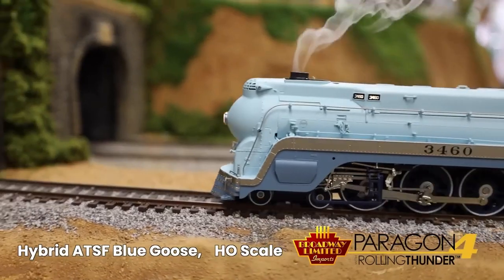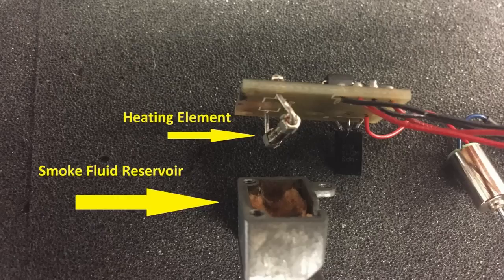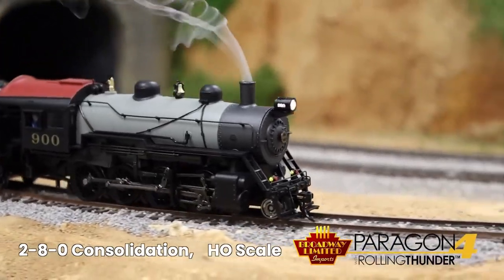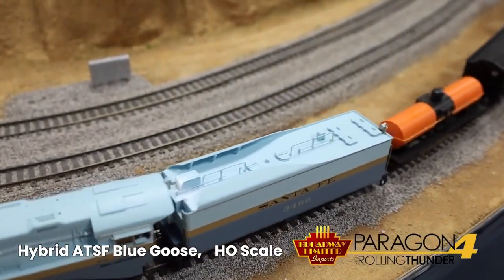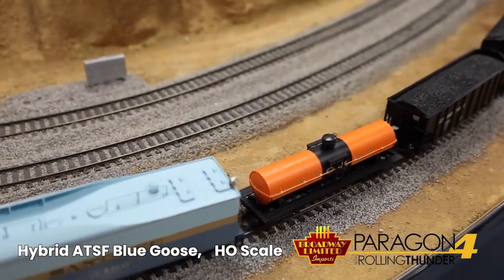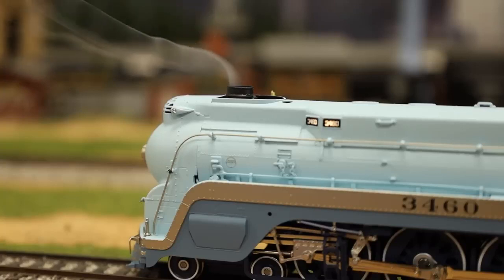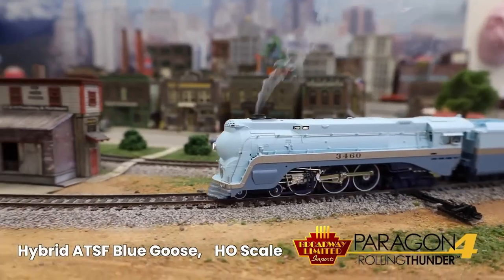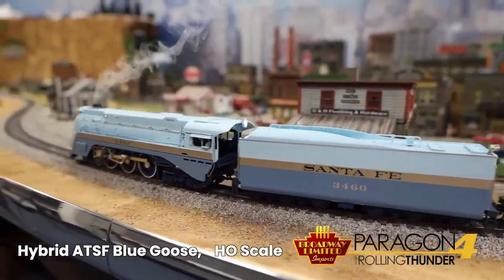Here is how to customize your smoke units on your BLI locomotives!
Our very own Joe Goddard shares his expertise on our smoke units. Join us as he delves into the finer details of these innovative features, uncovering how you can effortlessly tailor them to your preferred settings. With Joe's expert guidance, you'll unlock endless possibilities for customization, allowing you to create a truly unique and mesmerizing model railroad that will awe and inspire. Join us on this thrilling adventure of customization and creativity, and elevate your experience to new levels!

Below is a full list of CV's for both steam and diesel.

Steam:
CV 232   Fan Idle Power
CV 233   Fan Normal Chuff Power
CV 234   Fan Loaded Chuff Power
CV 235   Fan Steam Cock Chuff Power
CV 236   Fan Rod Knock Chuff Power
CV 237   Fan Chuff Time
CV 218   Smoke Unit Heating Element Idle Set Point
CV 219   Smoke Unit Heating Element Chuff Set Point

Diesel:
CV 233   Smoke Unit Power On Delay
CV 234   Fan Speed Minimum
CV 235   Fan Speed Maximum
CV 236   Smoke Unit Heat Minimum
CV 237   Smoke Unit Heat Maximum